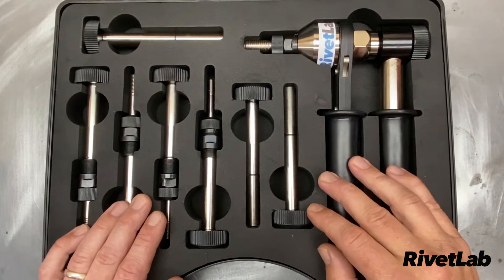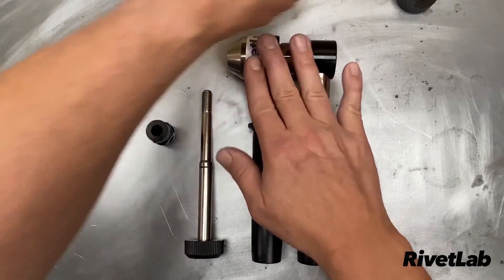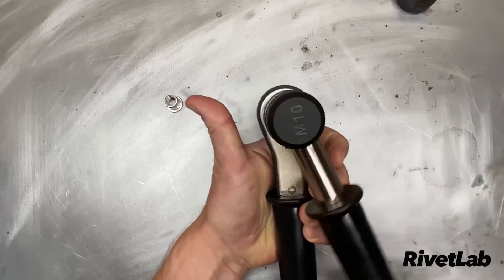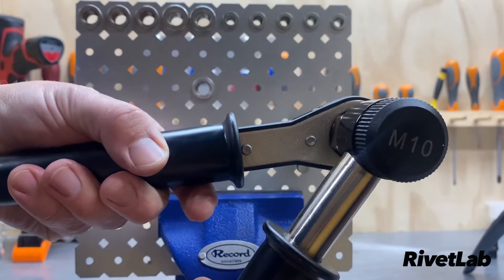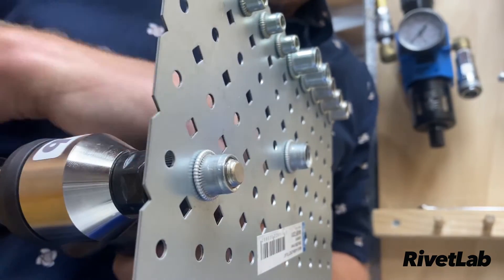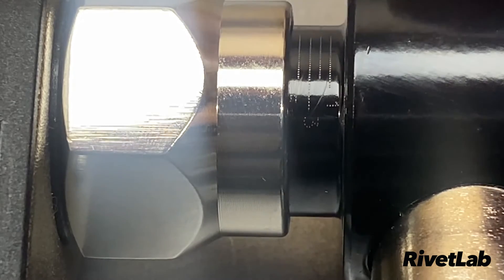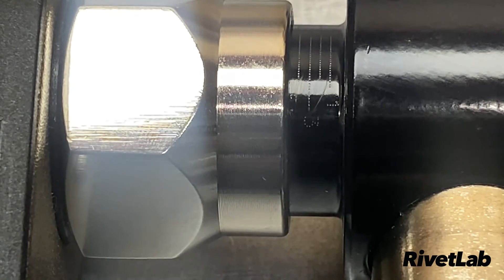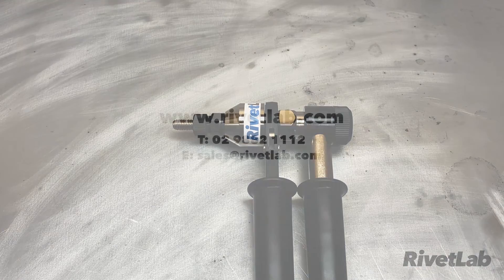How to Install Nutserts Using the RT-512 Rivnut Tool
This video demonstrates installing Nutserts, Rivet Nuts, or Rivnuts using the RivetLab RT512 Ratchet Rivnut Tool. It takes you through the steps such as mandrel change, installation, and tool release, as well as tips for installing nutserts correctly. or call our team on 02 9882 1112.